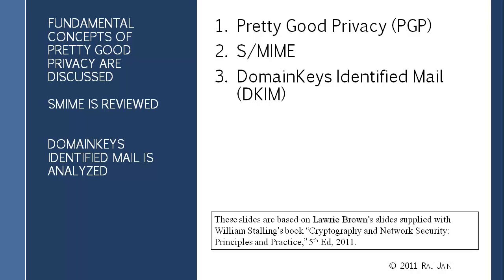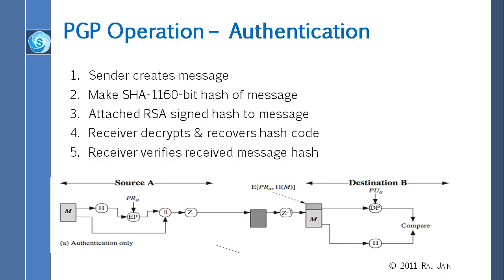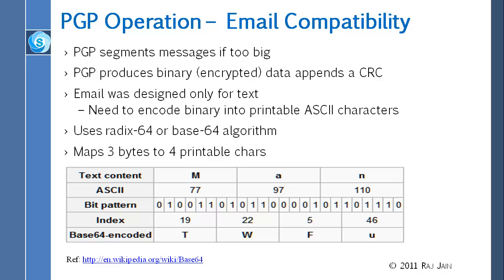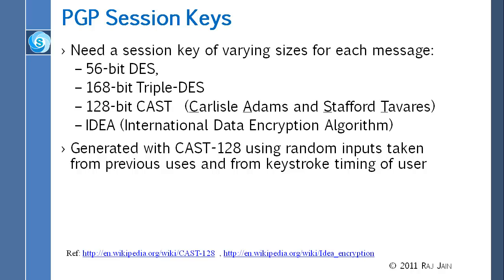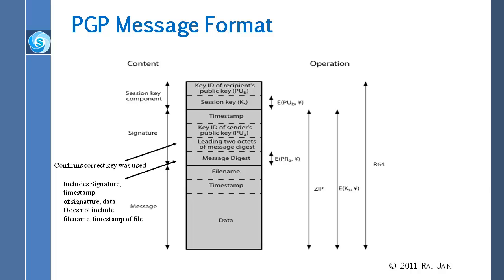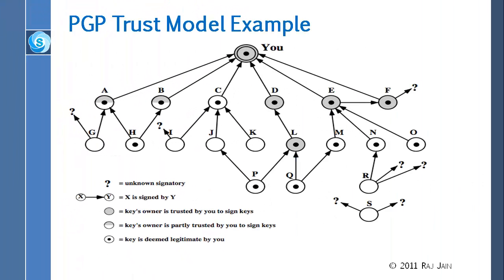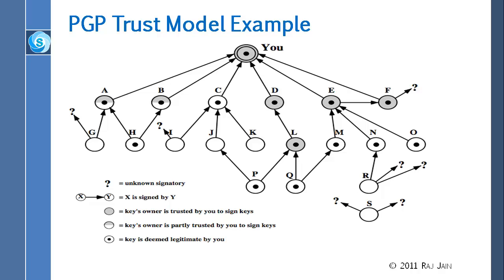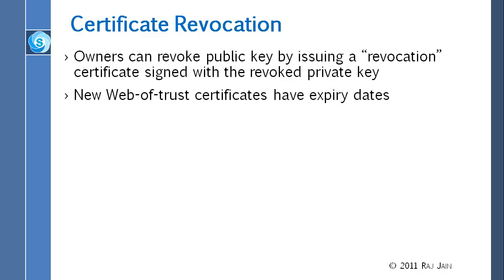Email Security: Part 1 - PGP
Fundamental concepts of  Pretty Good Privacy are discussed. SMIME is Reviewed. Domainkeys identified mail is analyzed.